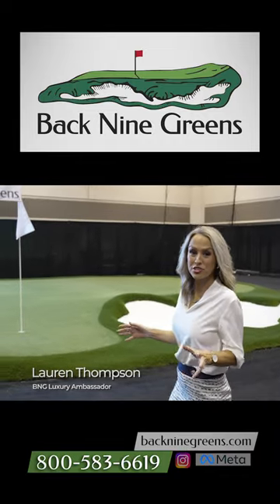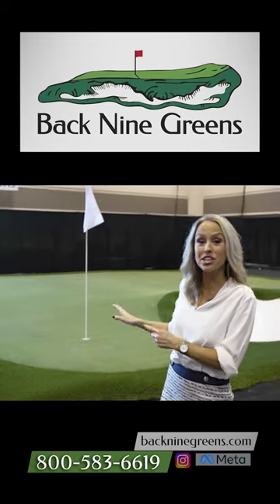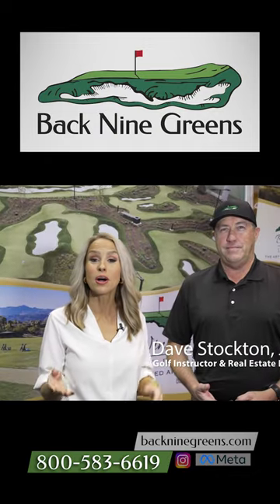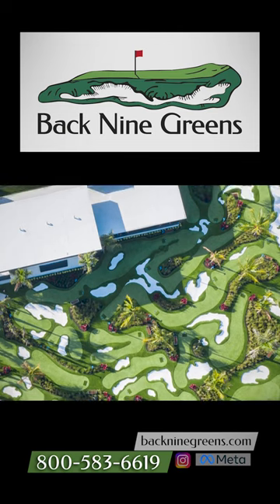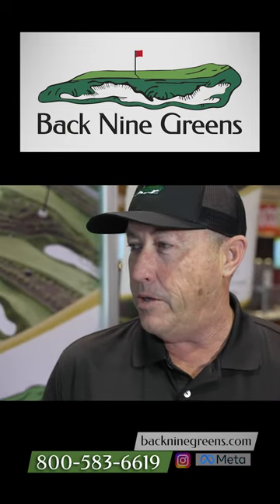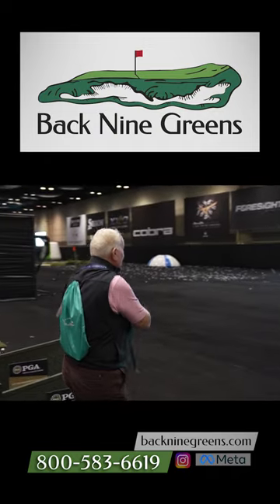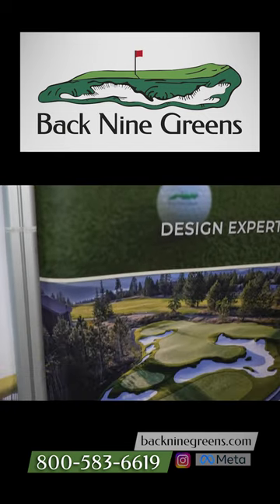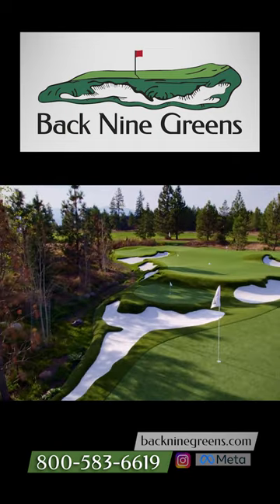Dave Stockton Jr. Reveals the Secret to Realistic Golf Greens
Former tour pro Dave Stockton Jr. takes us behind the scenes of Back Nine Greens' exceptional artificial turf putting greens.

Discover why Dave has been a proud partner for over a decade, from the true-roll and seamless integration of their greens to the artful craftsmanship that defines every installation.

Learn more about our putting greens and artificial grass products

Whether it's the playability that mimics real grass or the aesthetic appeal of Golf Art, Dave's firsthand experience highlights the luxury and precision that set Back Nine Greens apart.

Perfect for golf aficionados seeking unparalleled realism in their game, this short is a must-watch for those who appreciate the fine blend of artistry and functionality in their golfing experience.

Create a Backyard Masterpiece with Back Nine Greens Premier Golf Greens. Back Nine Greens continues to create putting green masterpieces, by providing attention to detail and superior craftsmanship. Our premier golf greens are a golf lover’s dream.

We offer “luxury by design” with synthetic greens. By adding an astonishing amount of base and materials and using the right color and weight to enable the turf to hold on the slopes, we created a backyard paradise for this homeowner.
With Back Nine Greens, each synthetic putting area is personally crafted with artistry and expertise, blending with your home’s natural landscape. Our eco-friendly artificial grass products and custom putting greens, allow golfers to practice their swing anytime, in their own yard.

Learn how Back Nine Greens stands out by offering solutions that truly replicate the real thing, providing a perfect blend of luxury, durability, and playability.